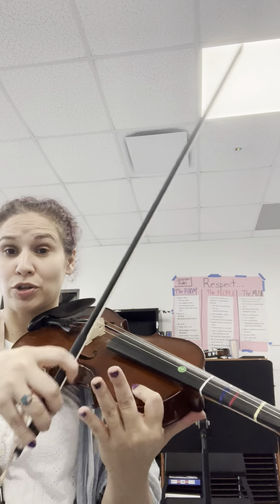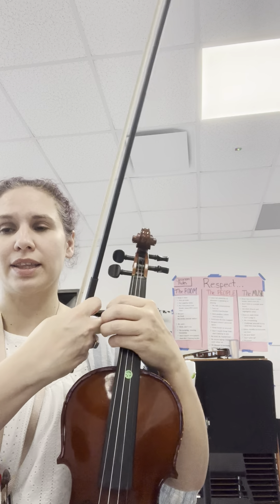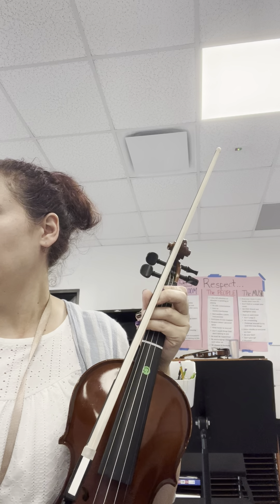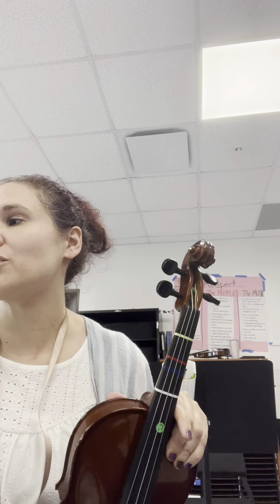Snow is Falling vln III